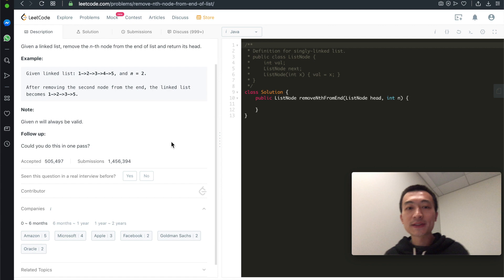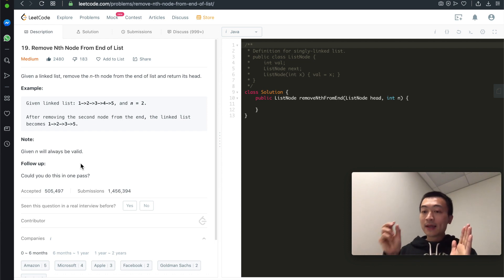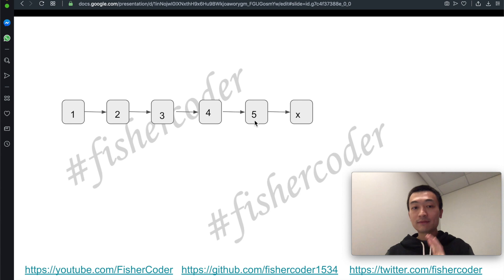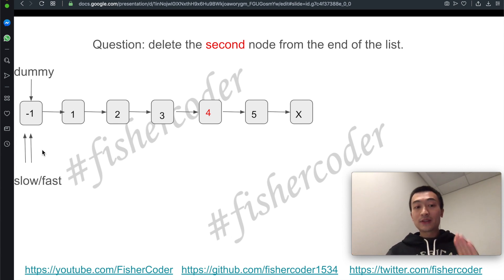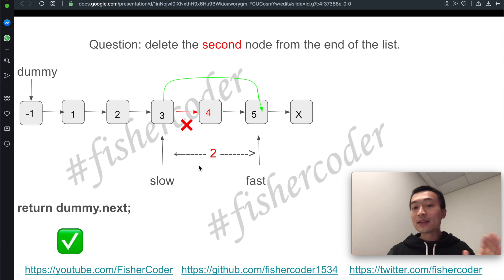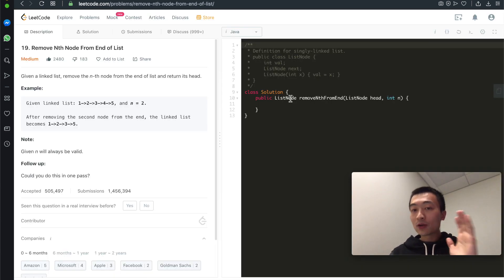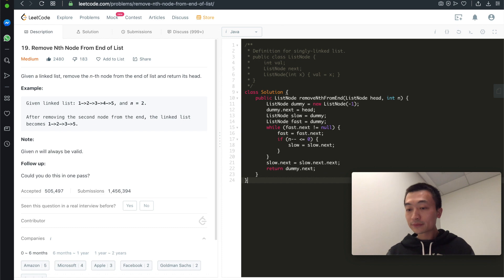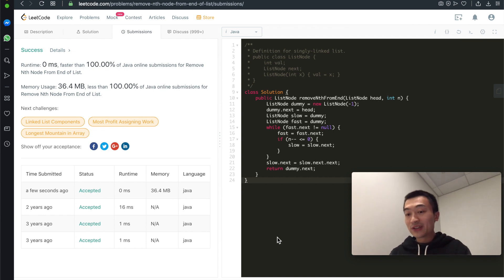LeetCode 19: Remove Nth Node From End of List - Interview Prep Ep 58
LeetCode 19. Remove Nth Node From End of List

Solutions explained:
Solution 1. We can go through this linked list twice: first time, we'll loop through the end of the list so we know the total length of the list; second time, we could stop at the last Nth position and assign the next node to the previous node and return;
Solution 2. We could use the classic two pointer technique, one fast pointer moves until the end of the list while the slow pointer stops right in front the the Nth node from the end of the list, this way, we do it in one-pass!

Time: O(n)
Space: O(1)

My ENTIRE Programming Equipment and Computer Science Bookshelf: